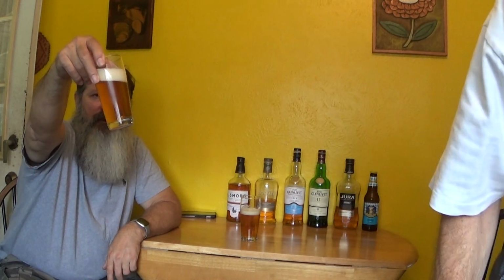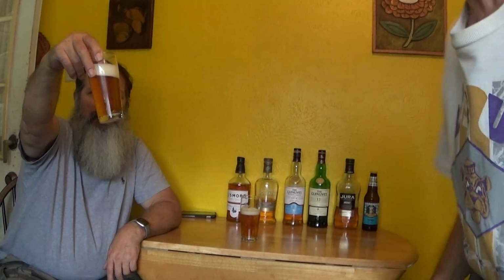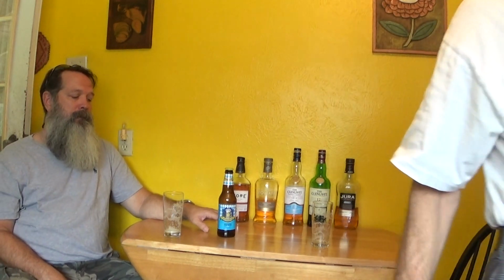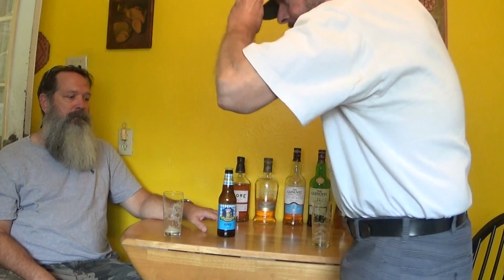Louisiana Beer Reviews: Festlich Haus Oktoberfest (duo review)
5.5% alcohol. Introduced in 2023. Brewed in New York by Rock Wall Brewing for Aldi stores.

"Big on malt flavor and complimented by subtle herbal notes and noble hops. Pairs with German main dishes such as chicken schnitzel, rouladen, beer brats, and stuffed cabbage rolls."